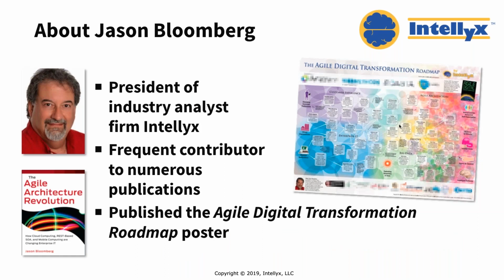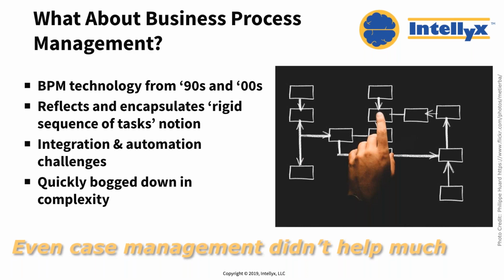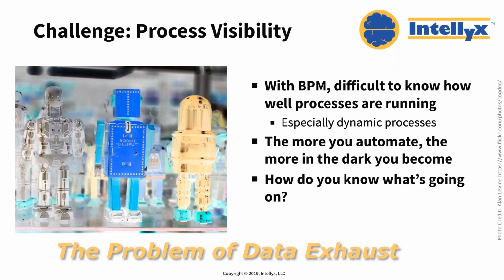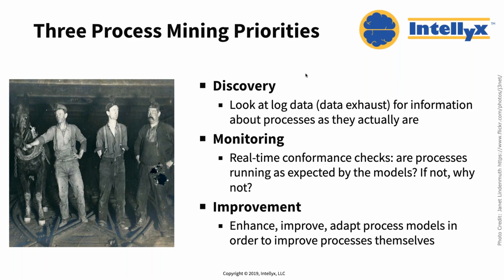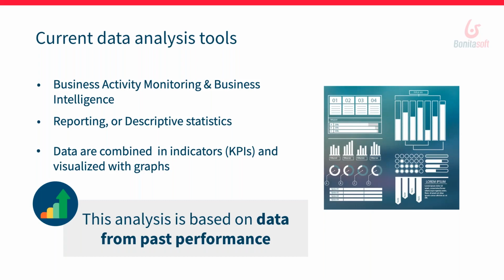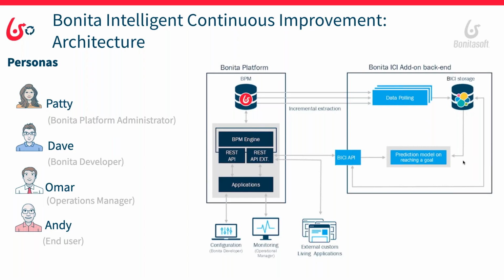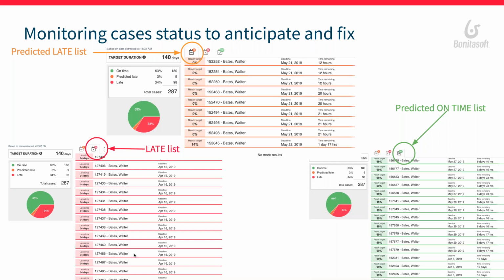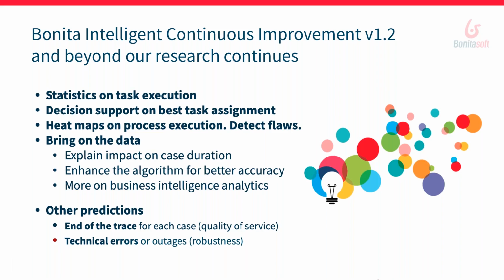[Process Mining] Psst: Your business processes have something to tell you. Are you listening?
As enterprises’ view of business processes evolve from static, rote sequences of tasks to a dynamic, customer-focused context, the business process management (BPM) platforms that help such organizations manage and automate those processes are evolving too.

As these companies progress with their digital transformation initiatives, taking a customer-focused view of business processes becomes mission critical – and so, ensuring the performance of those processes is now also critical.

And as traditional business activity mining (BAM) and process mining techniques fall short of delivering on the real-time performance insights that organizations require to manage such processes, you should know about process performance mining. This technology offers the capability for the real-time visibility into process performance needed to ensure processes meet business goals.

Jason Bloomberg, President of analyst firm Intellyx, and Delphine Coille, Evangelist and Community Manager at Bonitasoft, discuss the challenges of process visibility and the benefits of process performance mining. Hear about how Bonitasoft uses machine learning to make predictions about potential process issues before they occur, enabling feedback loops that empower enterprises to continually optimize their business processes.